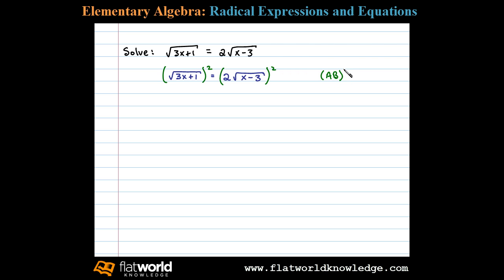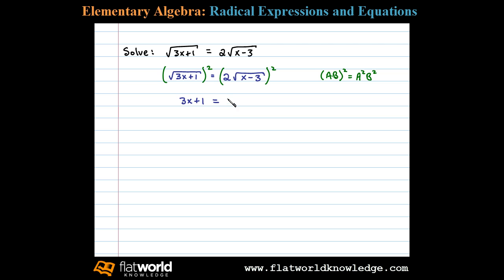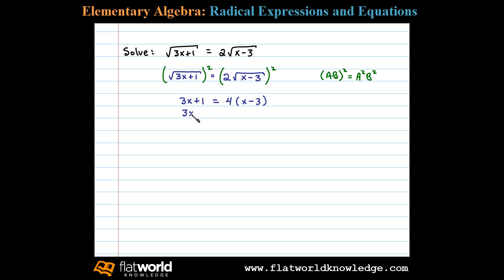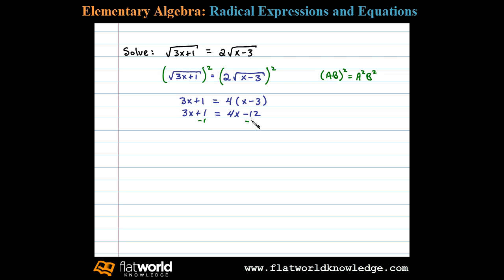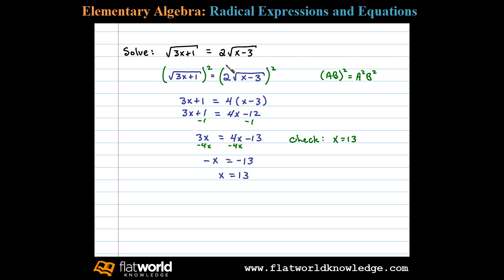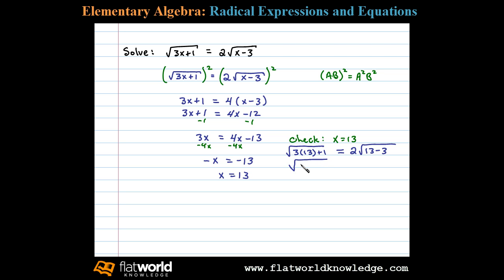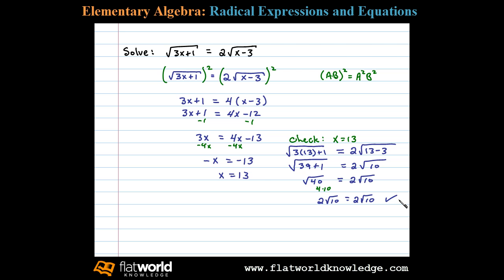Solving a Radical Equation - Algebra fwk - TryThis08-0602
Solve a radical equation involving a square root on both sides of the equal sign. Solving Radical Equations